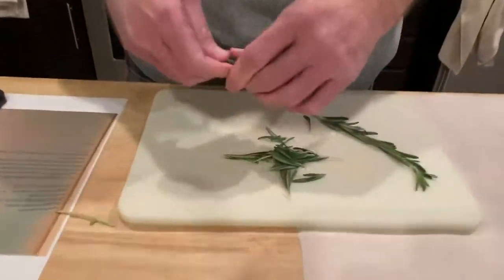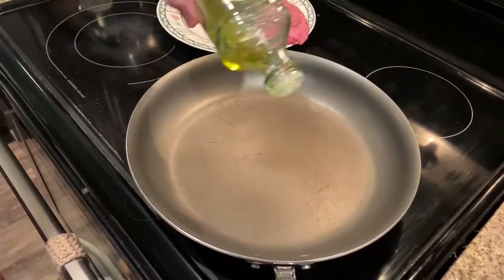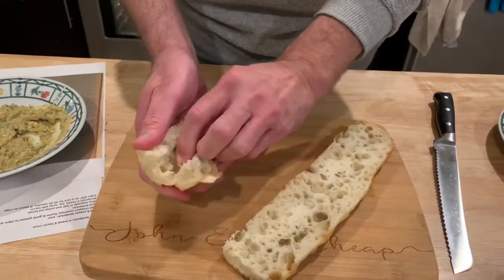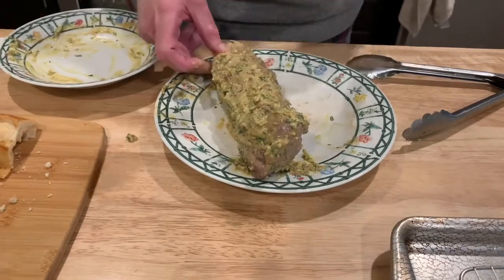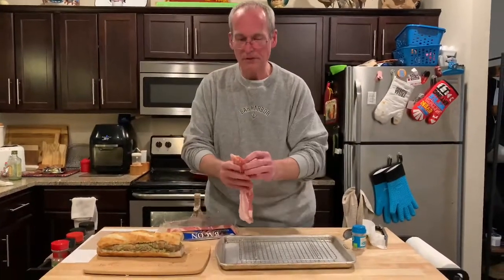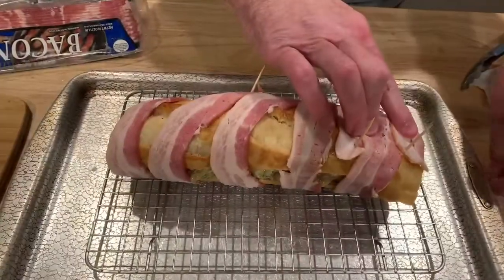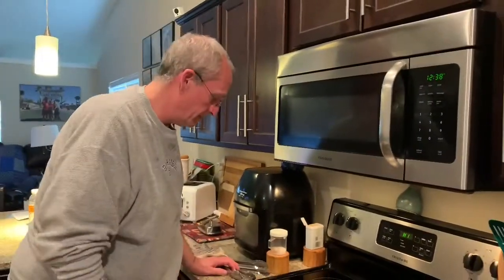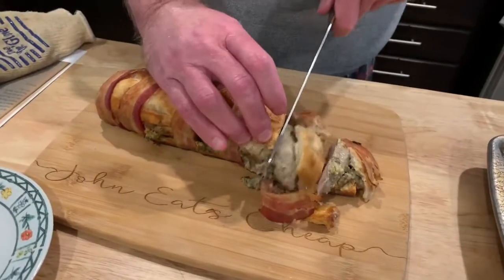Pork Tenderloin In A Baguette Wrapped In Bacon | John Eats Cheap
Delicious and worth the extra effort with simple ingredients to make a truly spectacular main dish.

Pork tenderloin in bread & bacon crust

-salt & pepper tenderloin, sear
-add chopped rosemary, thyme & garlic powder to Dijon and mix.
-coat tenderloin
-slice baguette in half and scoop out bread
-tenderloin in bread, top, wrap with bacon
-bake 320° on a rack for 40-45 minutes, til bacon is crispy